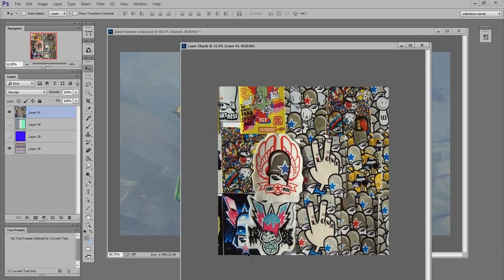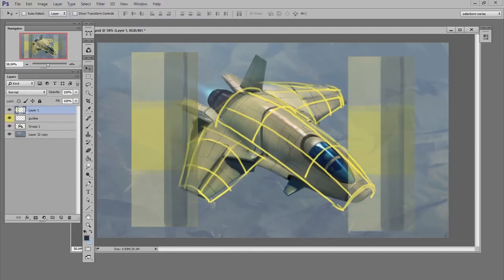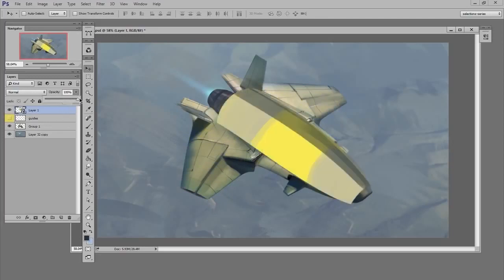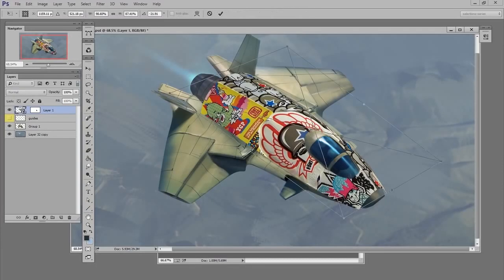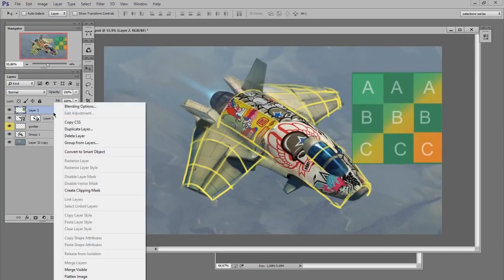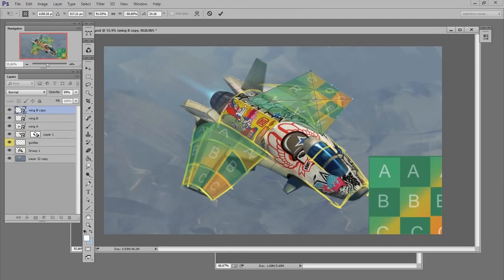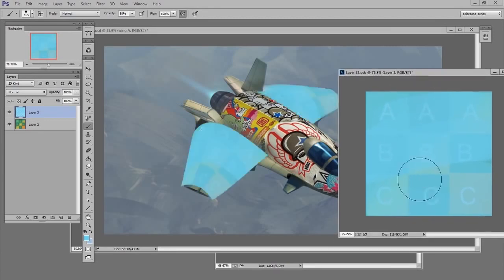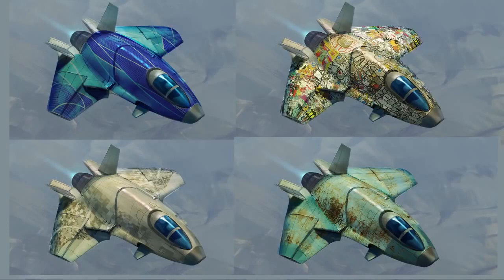How to Change Perspective in Photoshop! Photoshop Perspective Warp Guide (Part 2)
The Perspective in Photoshop - Perspective Warp Guide  (Part 2)

This Photoshop tutorial explores an efficient way to experiment with textures on your concept art. In this video we will learn how to use perspective warp tool in adobe Photoshop. This vehicle design process is made much faster through the use of 'smart objects'.

Thanks to Ctrl+Paint for this video tutorial.